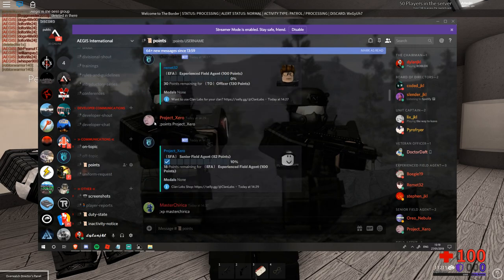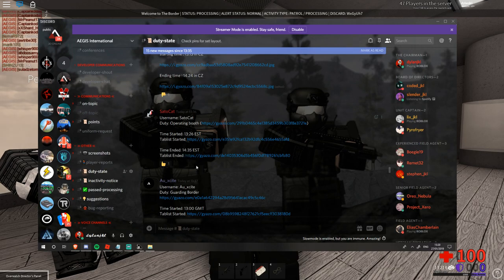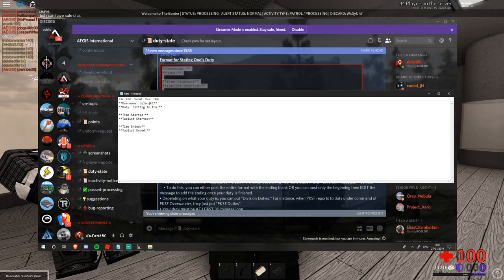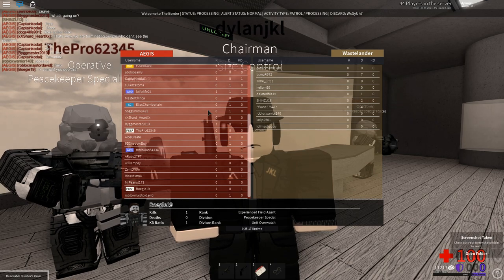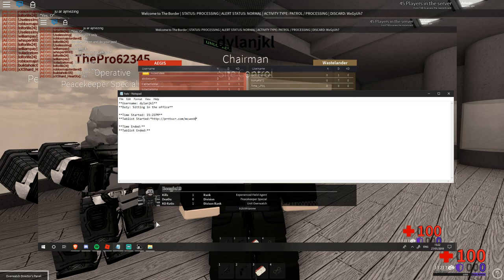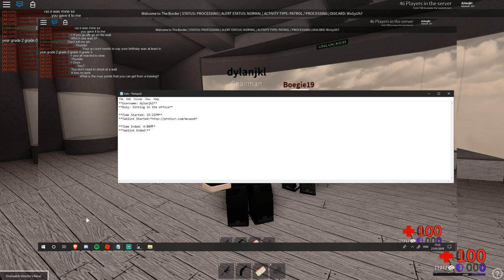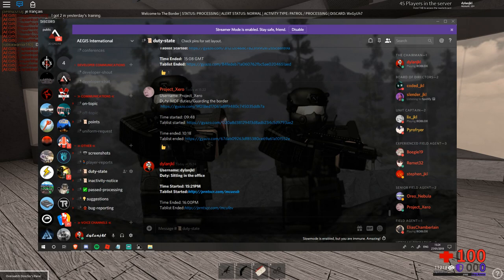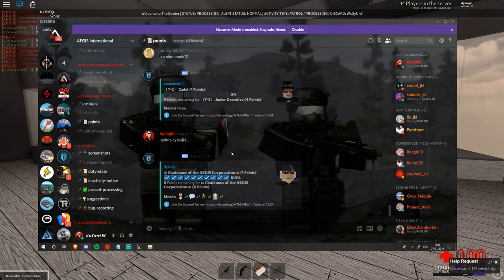AEGIS | Introductory Series: "Duty States & Points" (2019 Legacy)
A tutorial on how to fill-out duty states and use points.